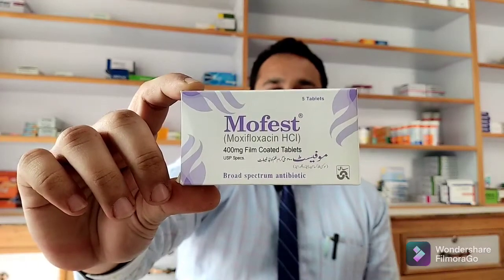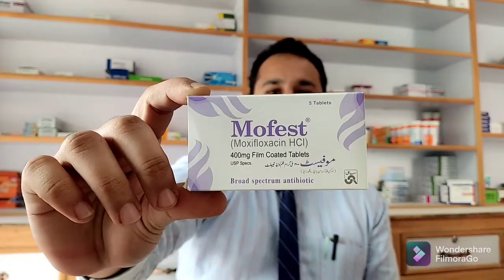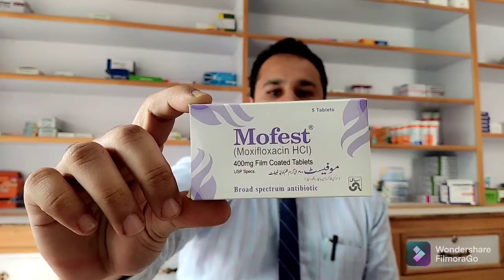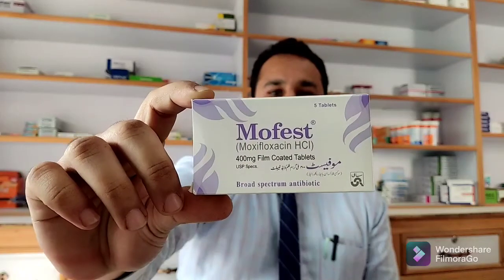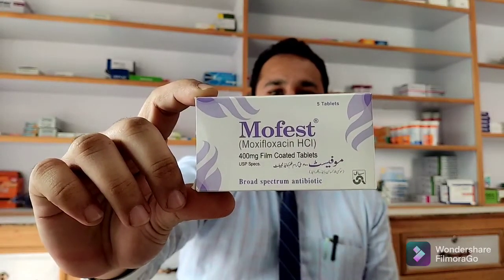Mofest Tablets Explained | How Moxifloxacin Treats Bacterial Infections | MohammadThePharmacist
Welcome to MohammadThePharmacist!

In this video, I’ll be discussing Mofest tablets, which contain Moxifloxacin, an antibiotic used to treat a variety of bacterial infections. Moxifloxacin is a broad-spectrum antibiotic that works by inhibiting the growth of bacteria, helping to treat infections such as respiratory tract infections, skin infections, and sinusitis.

Topics Covered:
What are Mofest tablets?
How does Moxifloxacin work to treat bacterial infections?
Common infections treated with Mofest tablets.
Proper dosage and usage instructions.
Important safety information, including potential side effects and precautions.
When to consult your healthcare provider before using Mofest.